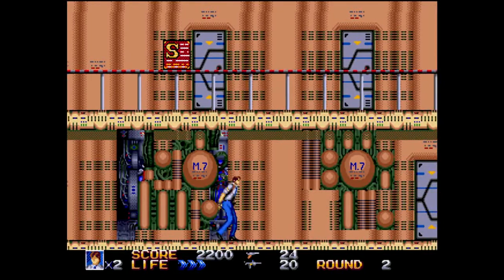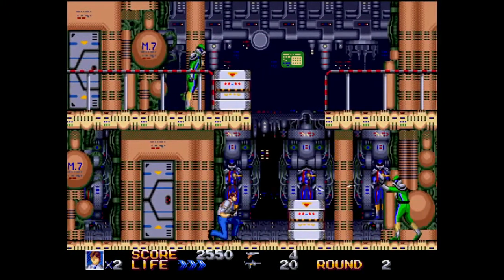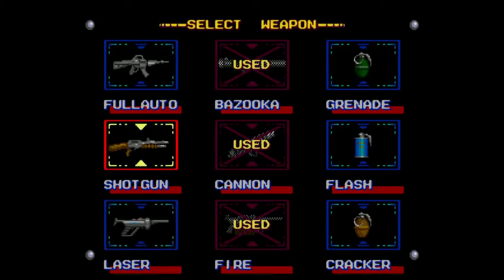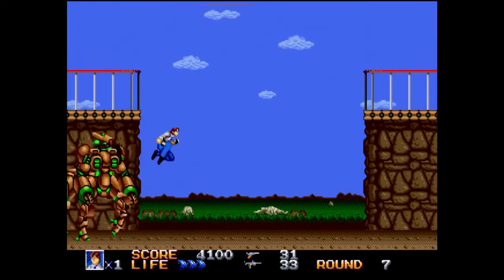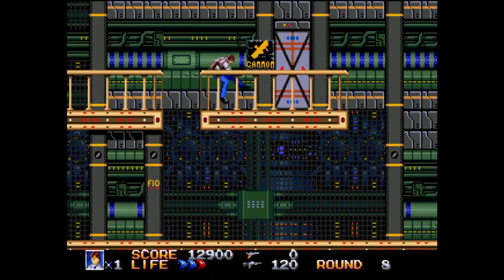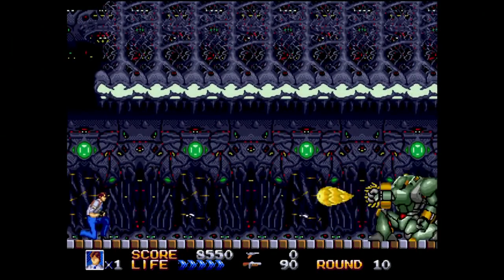Rolling Thunder 3 Quick Review (Genesis)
This is my review of this game. New reviews every Monday.